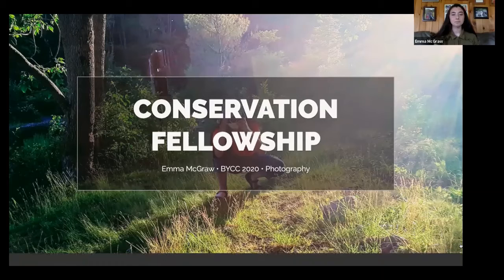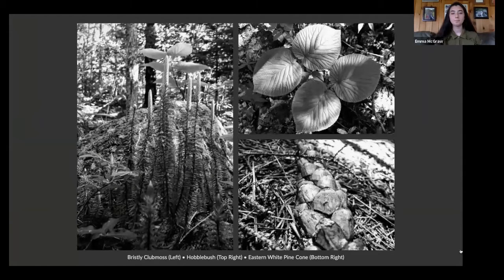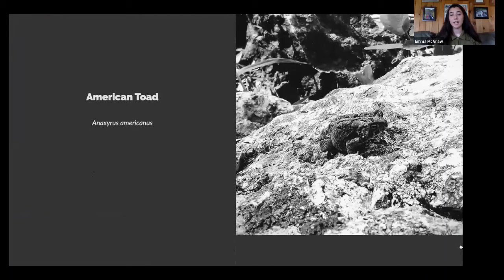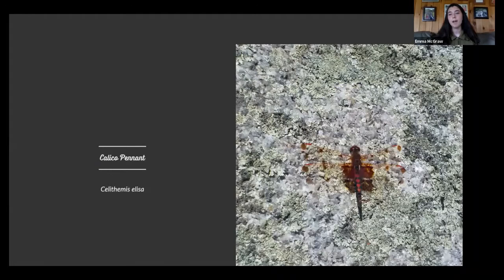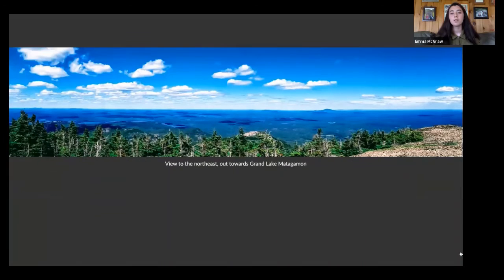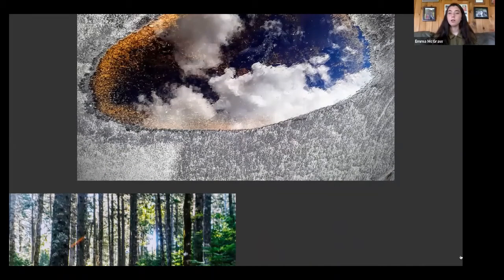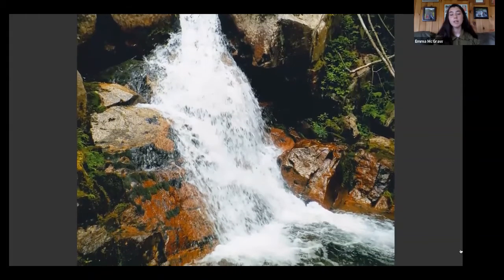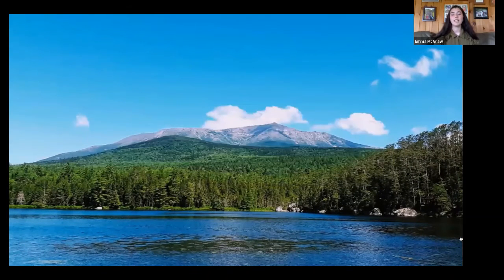2020 Fellows Presentation - Nature Photography - Emma McGraw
Emma McGraw, one of our 2020 Conservation Fellows, presents her project to members of Friends of Baxter State Park. The Baxter Youth Conservation Corps is a job training and service-learning opportunity for youth from the Katahdin region of Maine. Since 2017, this program has been hiring local youth for full-time summer employment doing trail work in Baxter State Park. Participants gain valuable training, job skills, and work experience in a spectacular wilderness setting. Participants will earn an hourly wage, and may also receive community service hours for potential school credit.